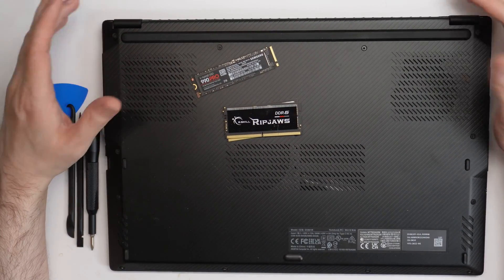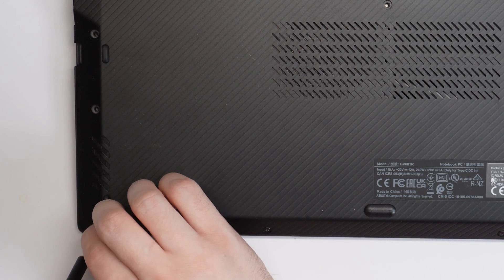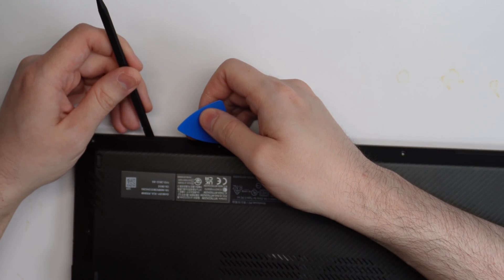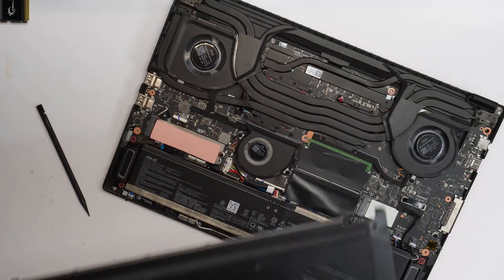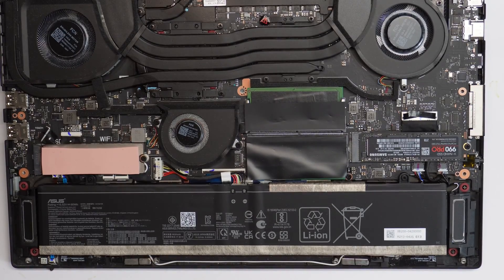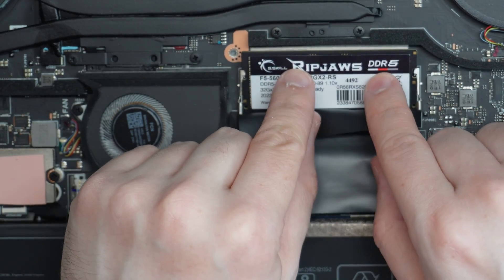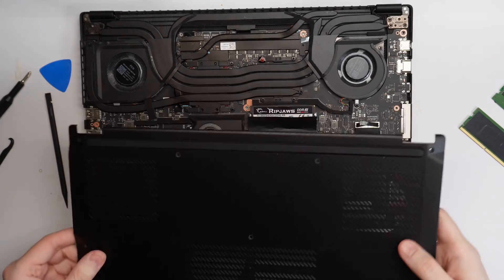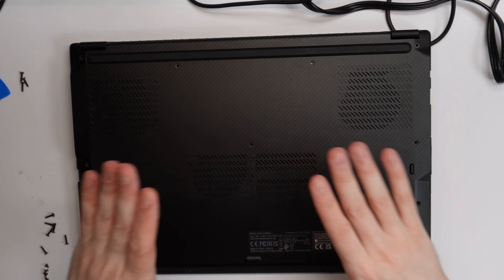ASUS ROG Flow X16 SSD & RAM Upgrade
Upgrading my ASUS ROG Flow X16 with brand new SSD and DDR5 64GB Memory. Wish me luck, I am gonna need it.

⚡ Featured :

ASUS ROG Flow X16
DDR5 RAM

📷 Gear used in this video:
AUDIO:
LIGHTS:
• 💡 Key Light
• 💡 Fill Light
• 💡 Back Light
📼 Timestamps :